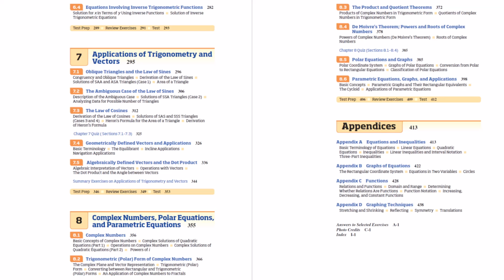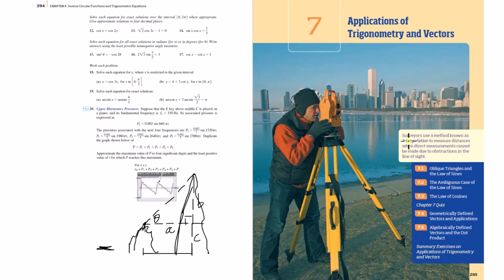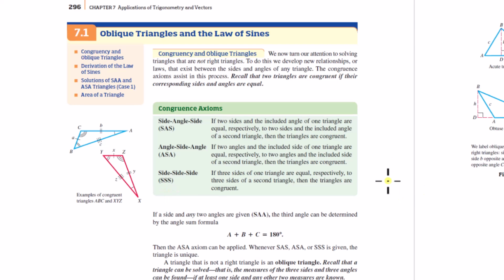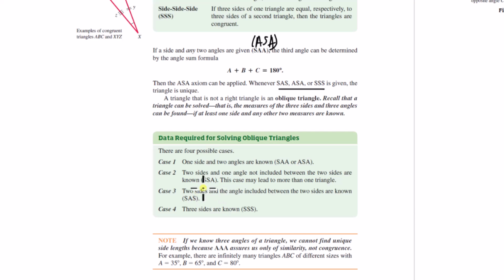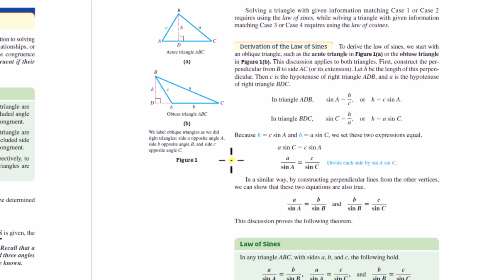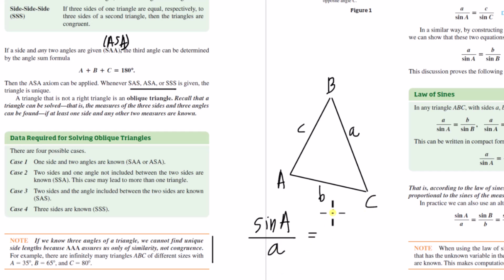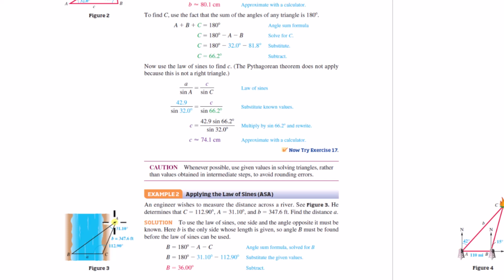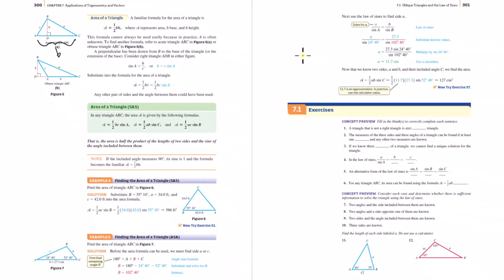Oblique Triangles & The Law of Sines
In this video, we discuss how trigonometry is used to solve oblique (non-right) triangles. In particular, we are introduced to the Law of Sines.